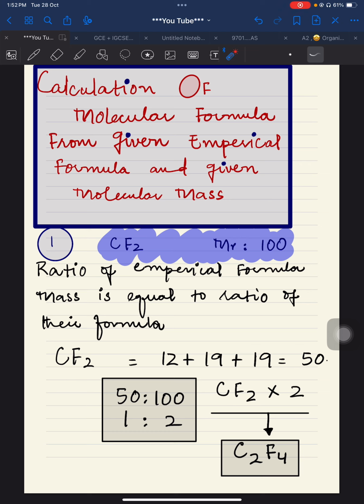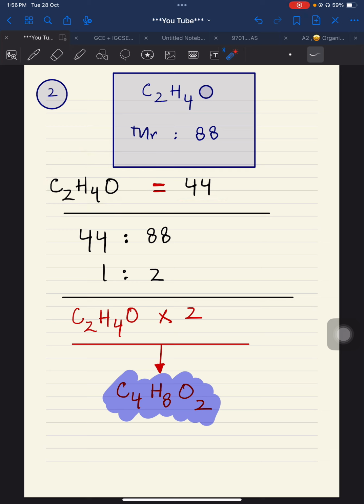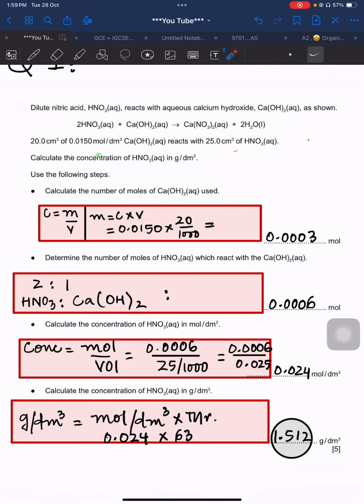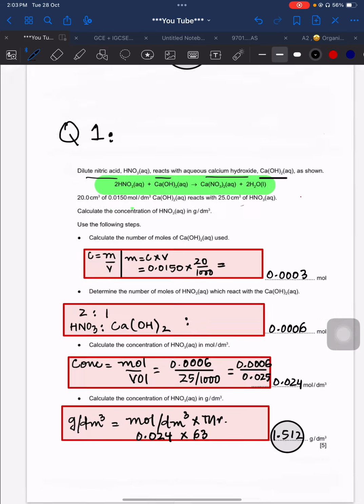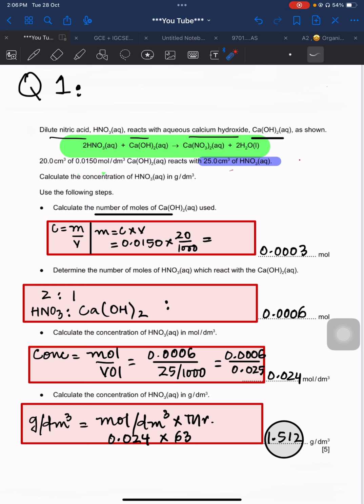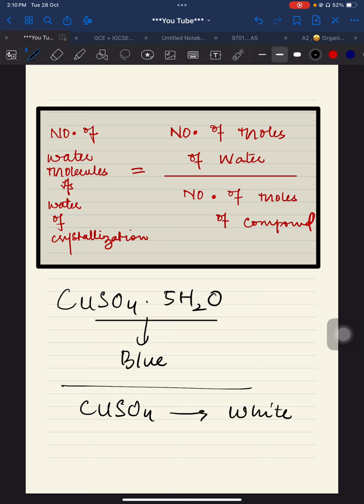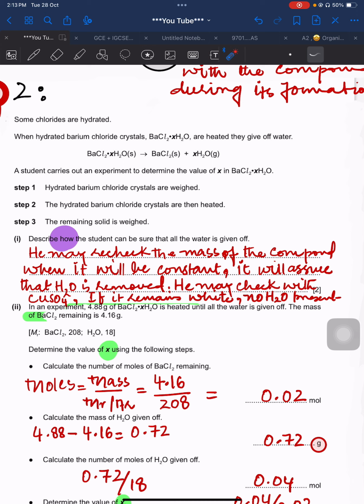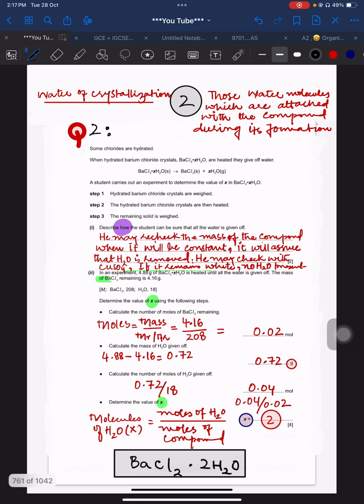O-level and IGCSE. Chapter 11: Moles (Lecture 6)